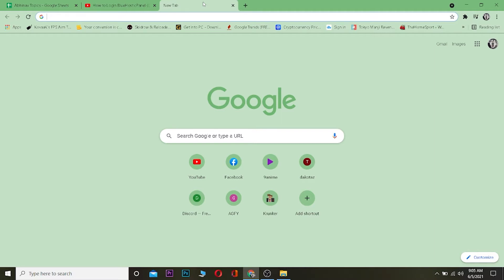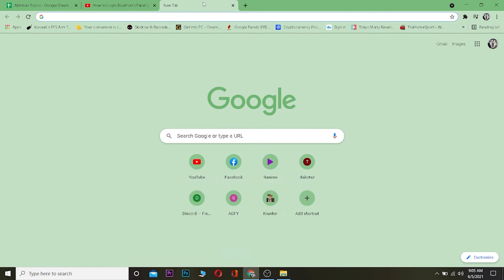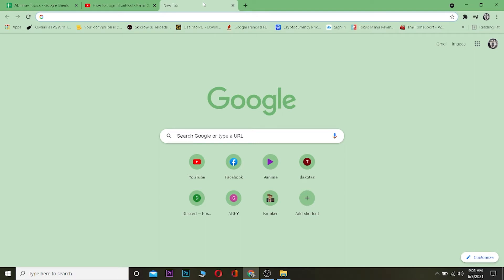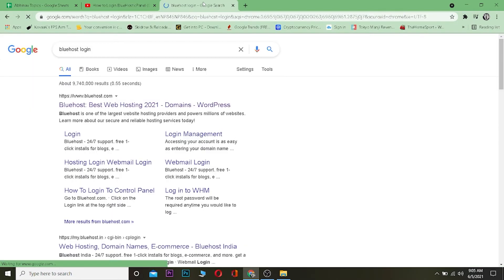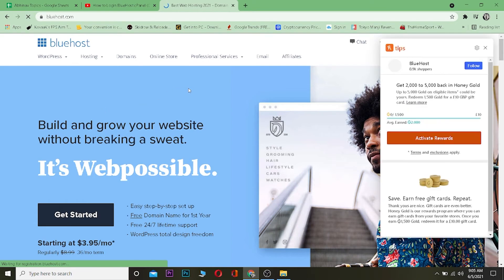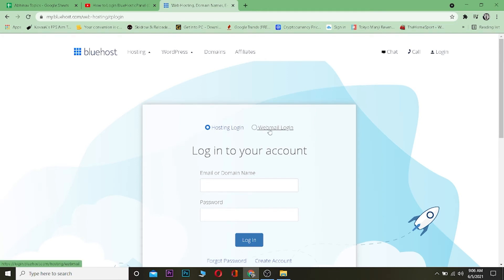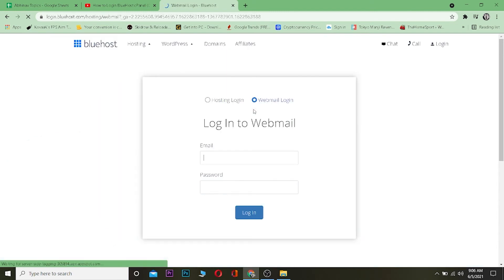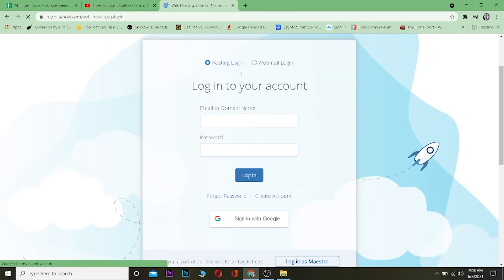Bluehost Login 2021 | Login to Bluehost | bluehost.com Sign in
In this video I'm going to show you how to login to bluehost and set up your website in just a few minutes.

Today we're going to talk about setting up our first site on BlueHost. As an entrepreneur, it's important that you have your own web presence so people can find you when they need help with their business. It doesn't matter what type of business you have, having a website will make all the difference for getting more customers because online search is more popular than ever before. So let's get started!
1. Go to the bluehost website i.e. bluehost.com
2. Click on "Login" in the top right corner of the screen
3. Enter your account information and click "Sign In".